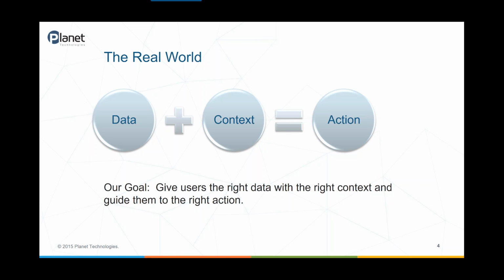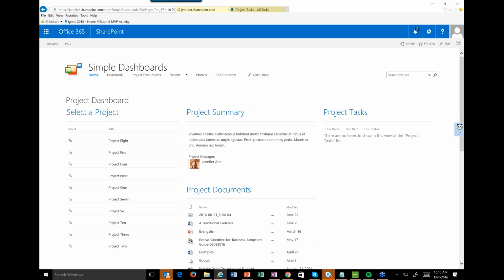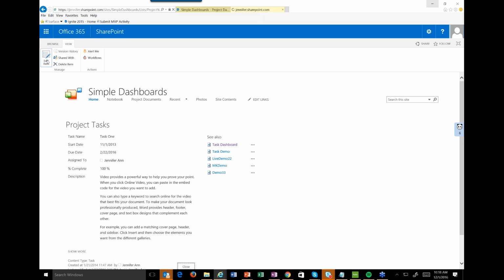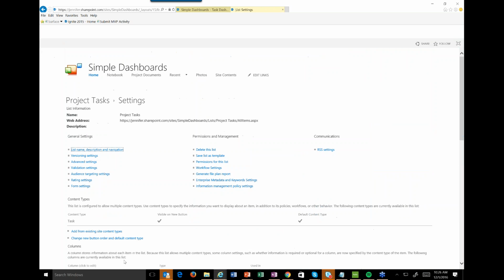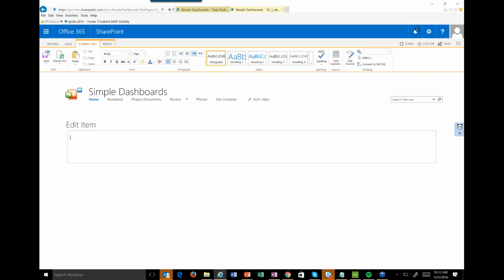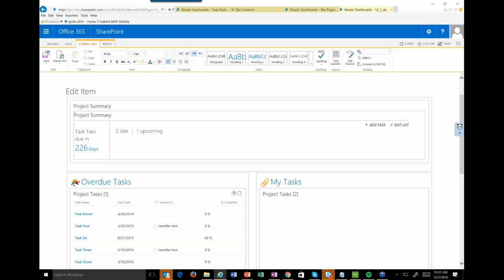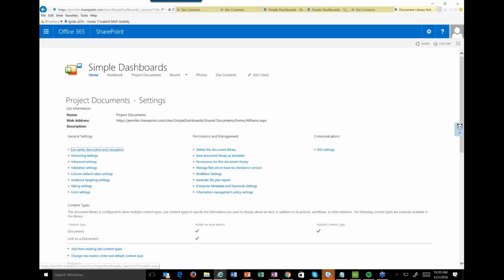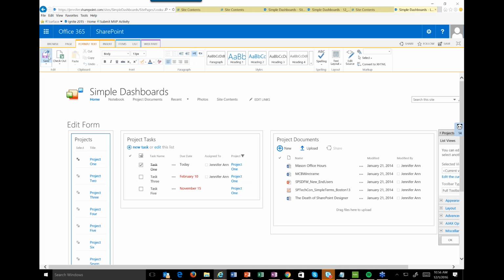Creating Simple Dashboards Using Out-of-the-Box Web Parts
Discover the Flexibility and Creativity of SharePoint! In this session, Planet’s Director of Innovation and Strategic Solutions, Jennifer Mason, will look at some basic out-of-the-box ways to create powerful dashboards for managing teams and projects. Our dashboards will be created using multiple connected Web parts all configured from the browser. This session will give you a good overview of lists, views, Web part pages, and Web part connections. This is a great session for those just getting started with SharePoint and want to push the limits of out-of-the-box configuration. Register here.

In the webcast Jennifer will be covering:

Use content from the “simple” dashboard in SharePoint to tell a story
No code solutions – no syntax or semi-colons required!
Document dashboards, Task dashboards, and Project dashboards